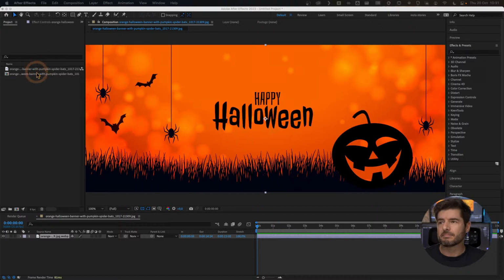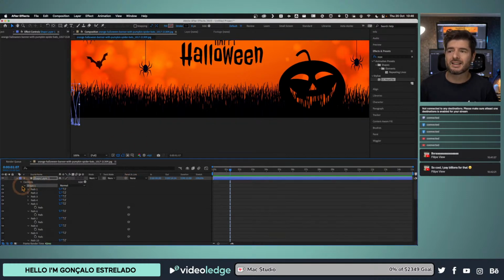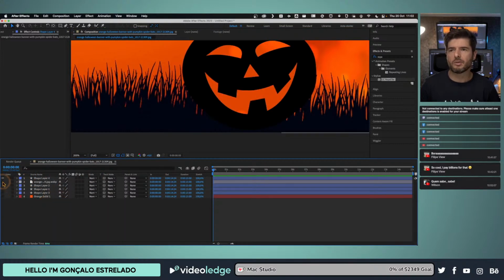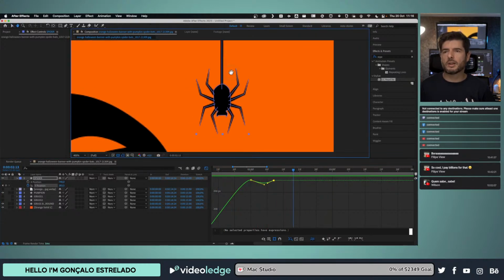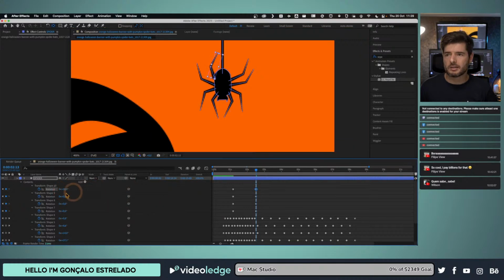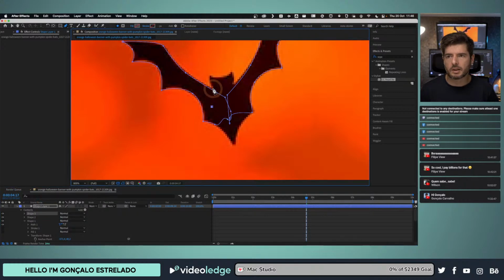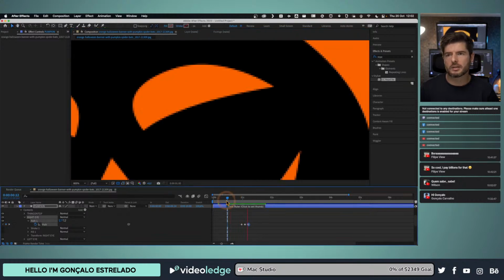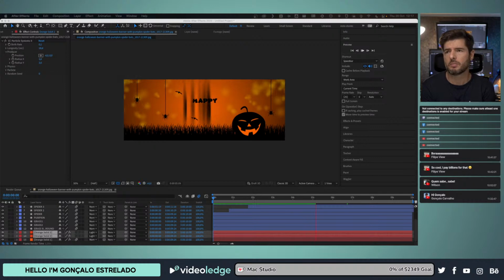Creative Motion by Videoledge - EP.004 - Halloween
This livestream is focused on creating animations on After Effects

🎥 LINKS TO GOODIES 🎥
A.i. Voices:

💼 Work:
Training, Partnerships, Reviews, Offers